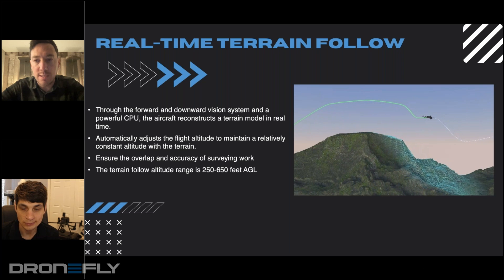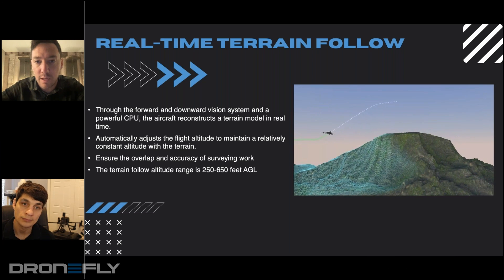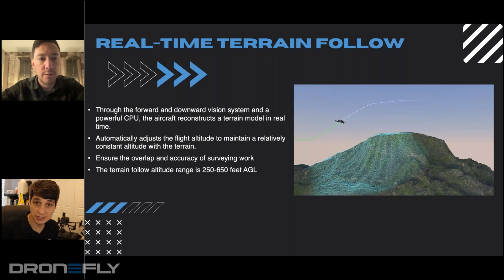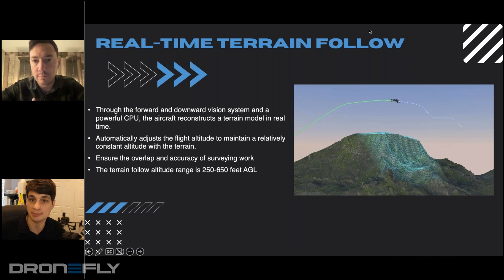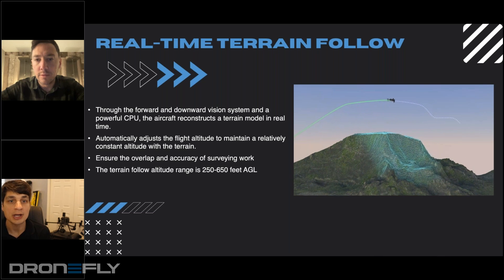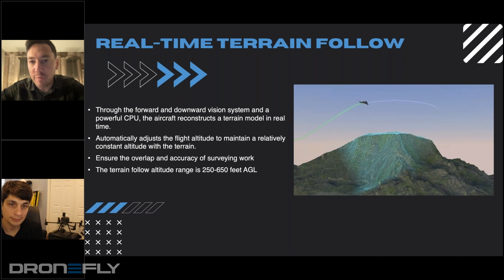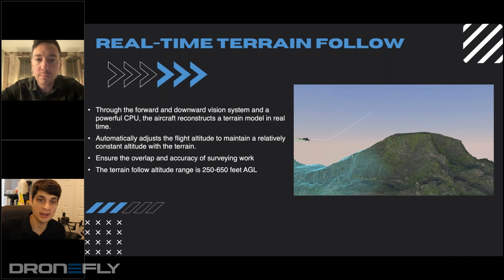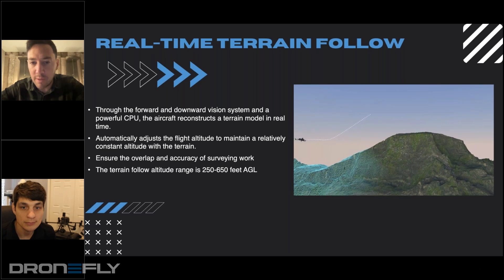Webinar Excerpt | DJI Mavic 3M Multispectral - Terrain Follow | Dronefly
🌟In this webinar, join DSLRPros EVP Randall Warnas and DJI Enterprise Solutions Engineer Kyle Miller as they discus everything about the Mavic 3M Multispectral.

Watch the video, Webinar Excerpt | DJI Mavic 3M Multispectral - Terrain Follow | Dronefly

cheap drones
drone video
drone photography